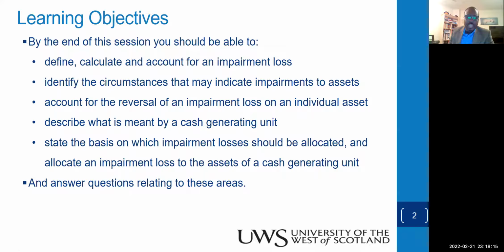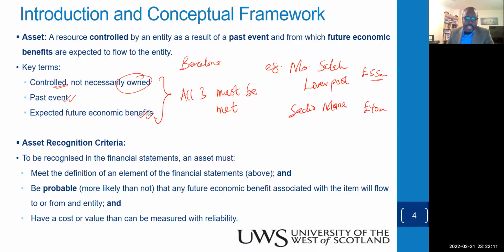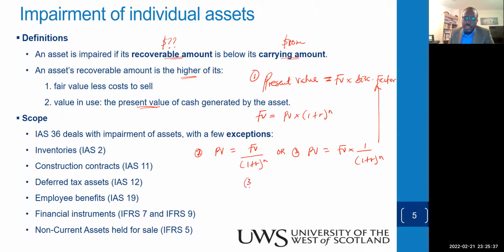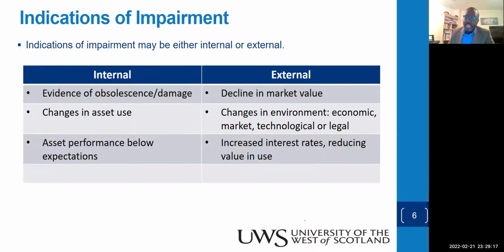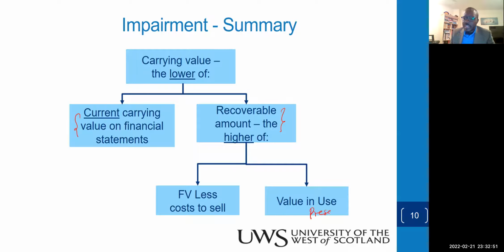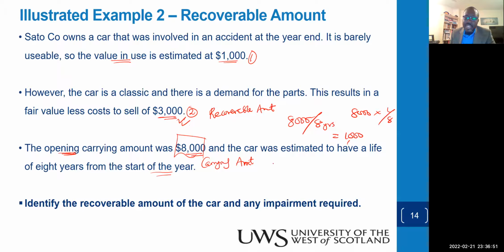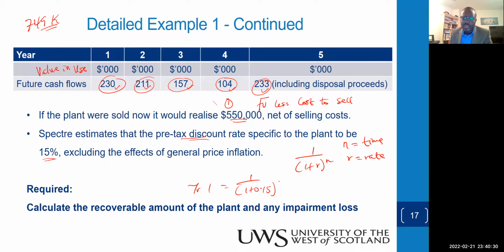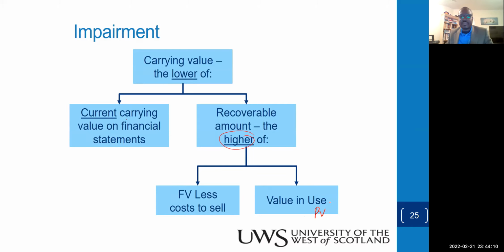Impairment of Assets IAS 36 - Part 1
Definition, Conditions and Recognition of Impairment under IAS 36